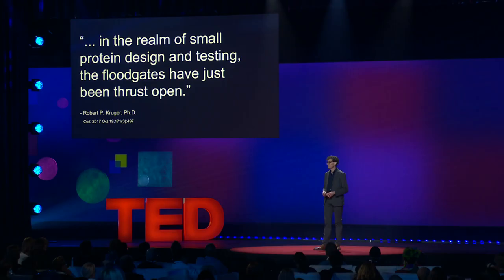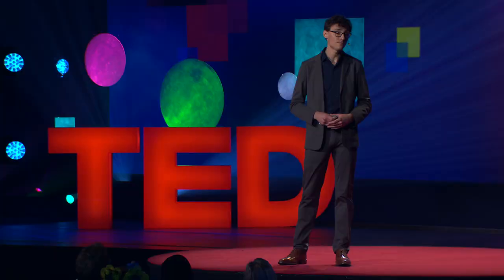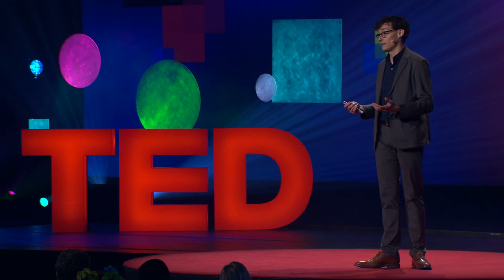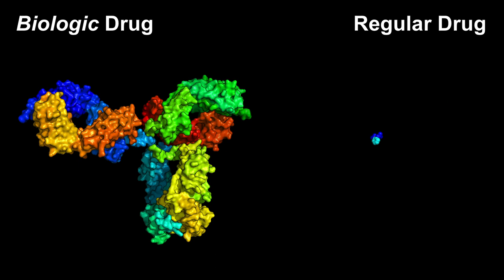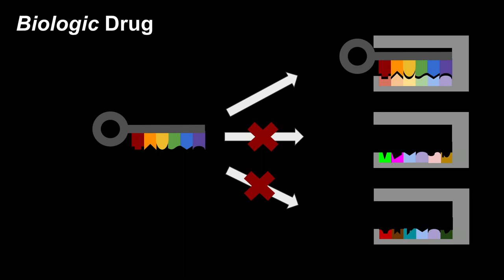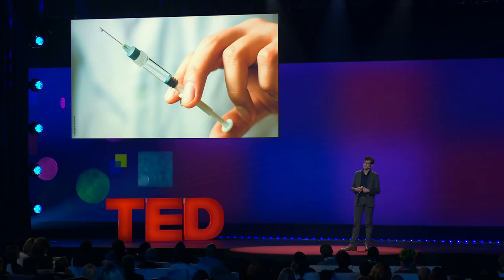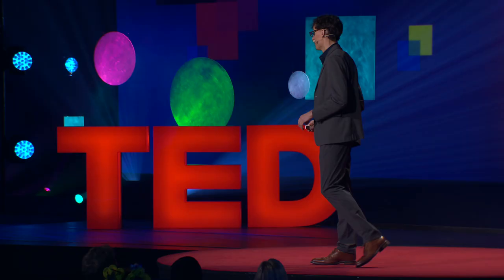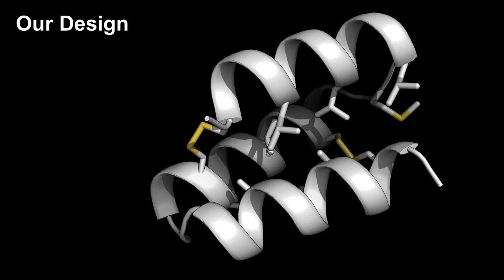A new type of medicine, custom-made with tiny proteins | Christopher Bahl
Some common life-saving medicines, such as insulin, are made of proteins so large and fragile that they need to be injected instead of ingested as pills. But a new generation of medicine -- made from smaller, more durable proteins known as peptides -- is on its way. In a quick, informative talk, molecular engineer and TED Fellow Christopher Bahl explains how he's using computational design to create powerful peptides that could one day neutralize the flu, protect against botulism poisoning and even stop cancer cells from growing.